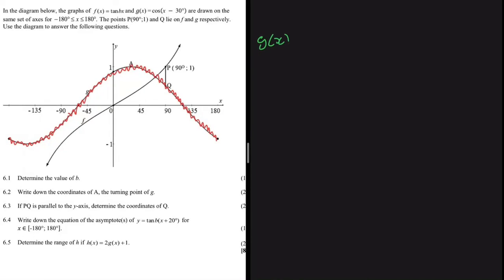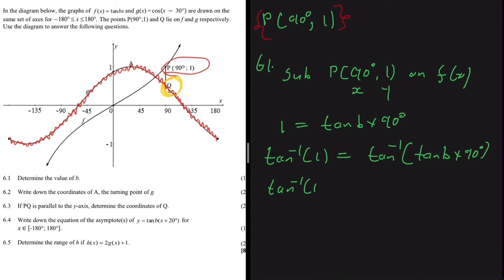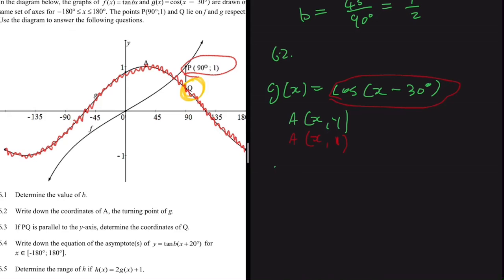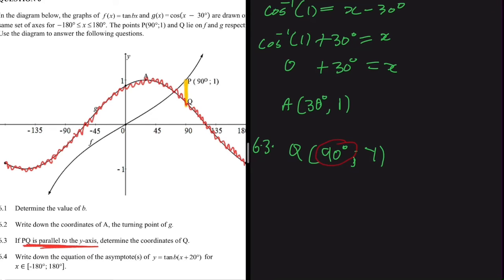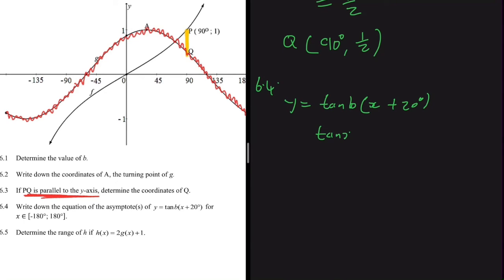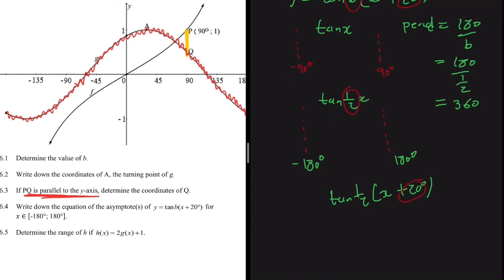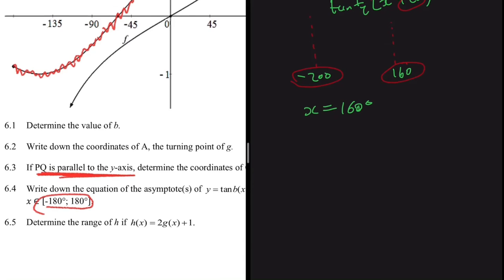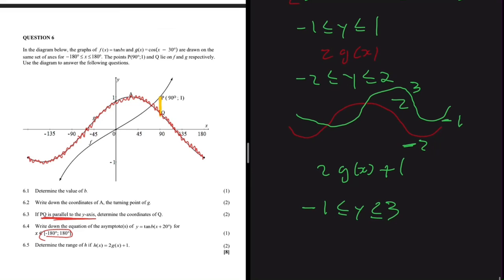Prelim 2020 Trigonometry Functions & Graphs Grade 12 Mathematics P2 Past Paper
Question 6 Grade 12 Mathematics September 2021 Trial Exam on Trigonometric Graphs